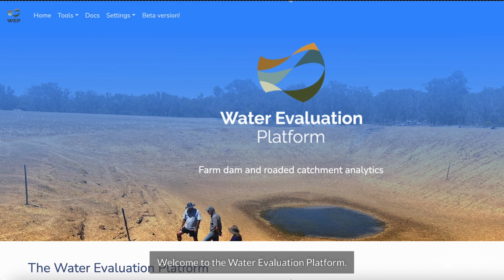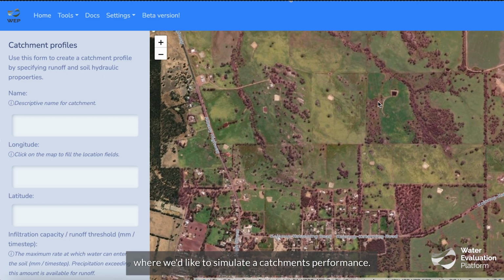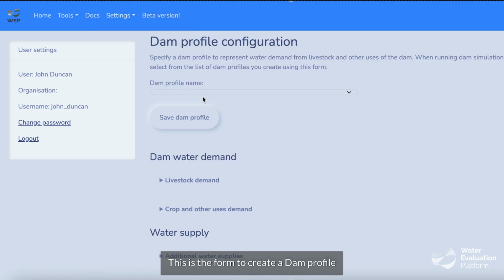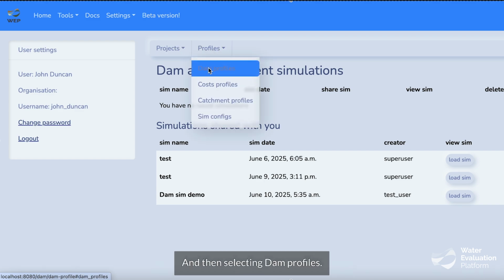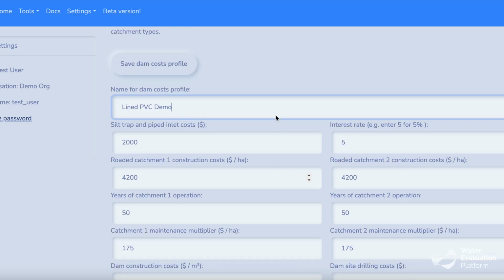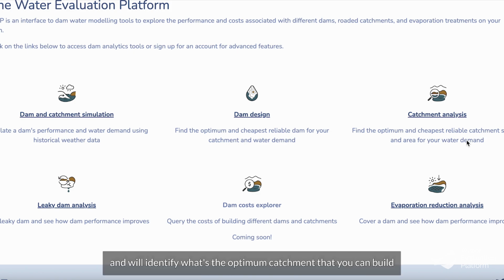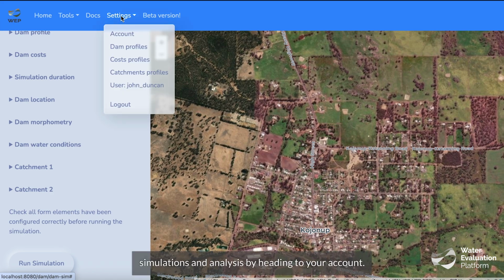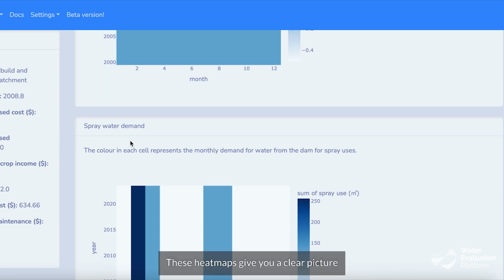The Water Evaluation Platform: Platform navigation New users’ tutorial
New to WEP? This video is your quick-start guide!

In this tutorial series, Dr Nik Callow WaterSmart Dams Technical Lead at the Centre for Water and Spatial Science at The University of Western Australia introduces this Platform Navigation for New Users tutorial video on the Water Evaluation Platform (WEP), designed to help you get started with the platform’s features and tools.

Dr. John Duncan guides you through how to register, navigate the interface, input data, and access key tools and menus. We’ll also guide you through using the sidebar and map tools to make the most of your WEP experience. Perfect for those who are new to the platform and want to hit the ground running.

Register for a free WEP account to unlock all features and access more water management tools. For further resources, visit the Water Evaluation Platform website.

The Water Evaluation Platform has been developed as part of the WaterSmart Dams project, funded by the Australian Government’s Future Drought Fund and the WA Government’s Agriculture Climate Resilience Fund, with support from Department of Primary Industries and Regional Development and the Grower Group Alliance.

• WaterSmart Farms – Water Security and Resilience in a Drying Climate (DPIRD)